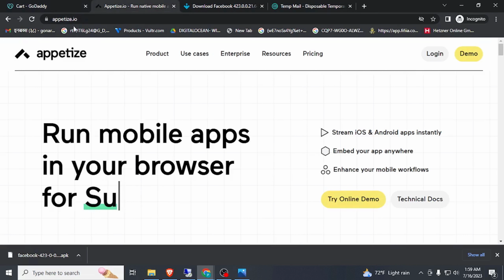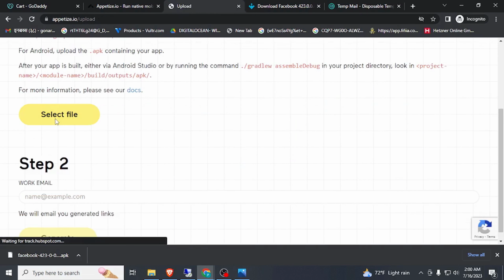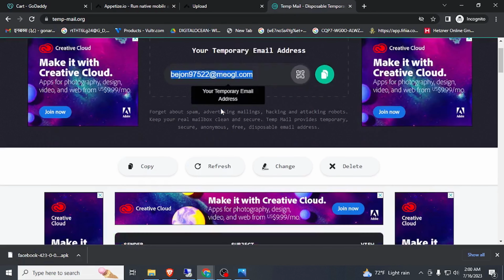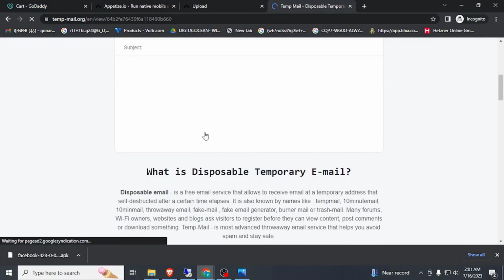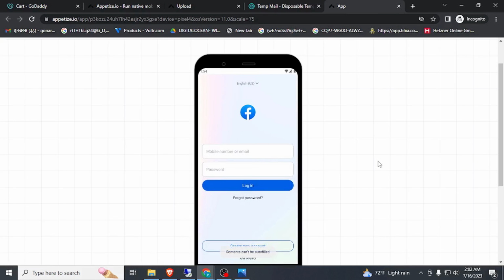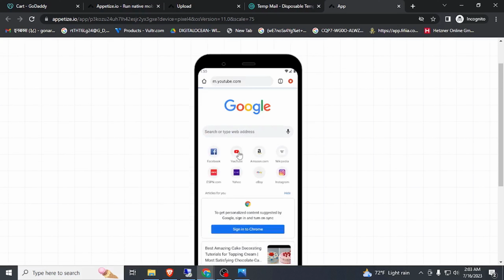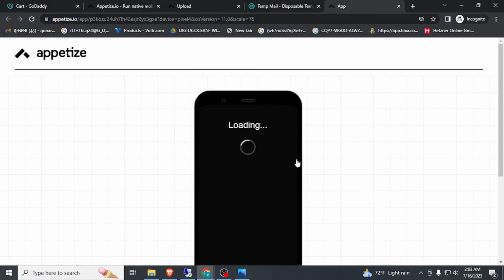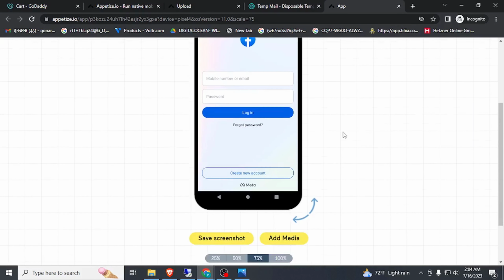How To Run Android Apps On PC Without Emulator 2023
Welcome to the ultimate guide on how to run Android apps on PC without using any emulator in 2023! In this comprehensive and easy-to-follow video, we'll show you the step-by-step process to seamlessly integrate your favorite Android apps on your computer, giving you the power of a fully functional Android ecosystem right at your fingertips.

### Key Highlights:

- Discover the latest techniques and tools that will enable you to run Android apps on your PC effortlessly.
- Learn how to optimize app performance and compatibility for a smooth user experience.
- Stay ahead of the curve with the latest methods to run Android apps on PC in 2023, bypassing the need for traditional emulators.
- Unlock the full potential of your PC by accessing a wide range of Android applications.
- Save valuable device space by using Android apps on your computer instead of relying solely on your smartphone or tablet.

In this video, we'll dive deep into the world of running Android apps on PC, unleashing a new level of productivity, gaming experience, and convenience. Our expert guide will walk you through the entire process, ensuring you can make the most out of this cutting-edge technology.

### Additional Tags and Keywords:

Android apps on PC, Run Android Apps on Computer, Android Apps 2023, PC Android Integration, Non-Emulator Android Apps, How to Install Android Apps on PC, Android App Compatibility, Android Apps without Emulator, PC Android Experience.

Remember, the future of running Android apps on PC is here, and you're now ahead of the curve. Let's make the most out of this groundbreaking technology together! Enjoy the video, and thank you for being part of our tech-savvy community!